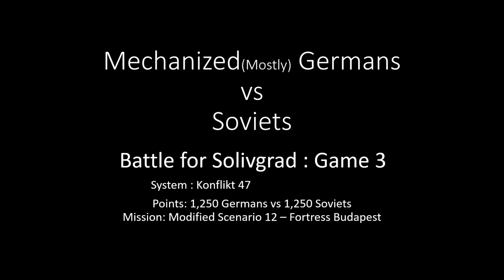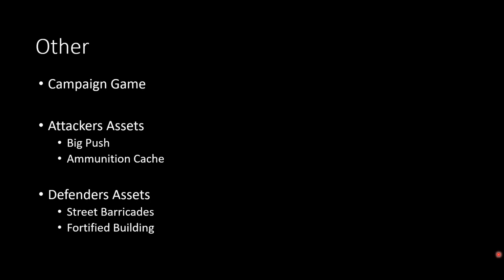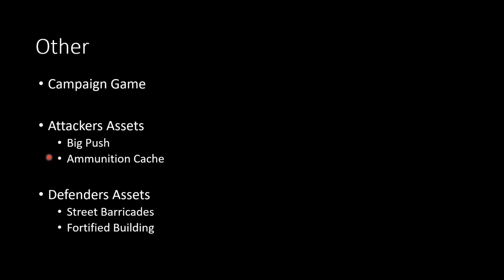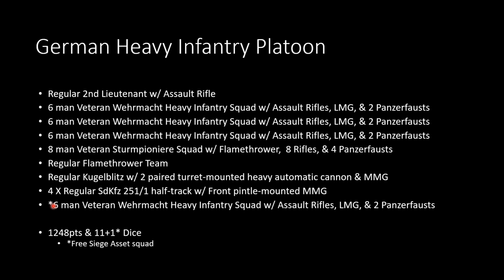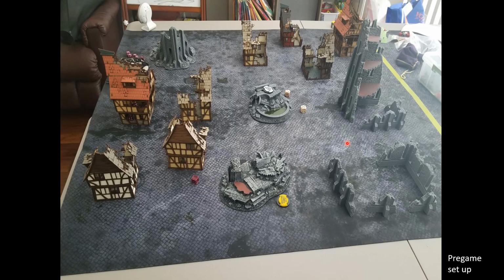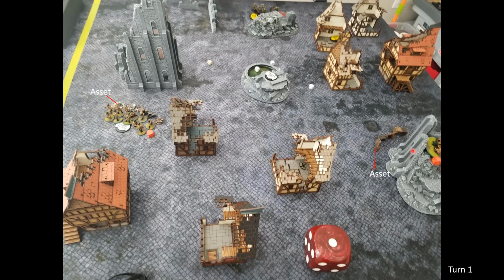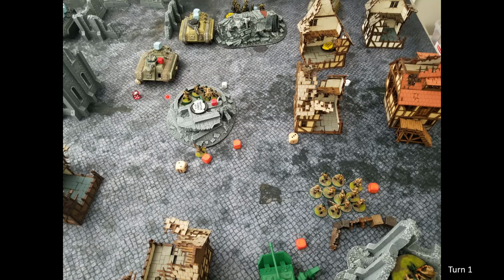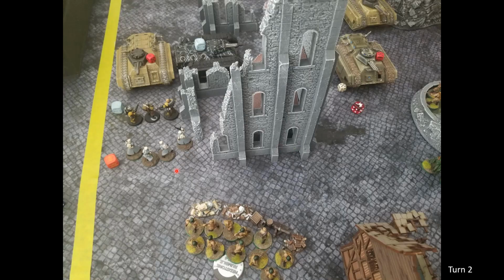Battle Report 26: Konflikt 47 Battle for Solivgrad Game 3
Germans and Soviets continue to battle in the heart of the city

1,250pts Germans vs Soviet Defenders
Campaign Game 3: Fortress Budapest Scenario 12 - Modified